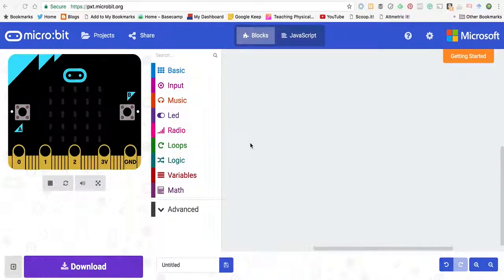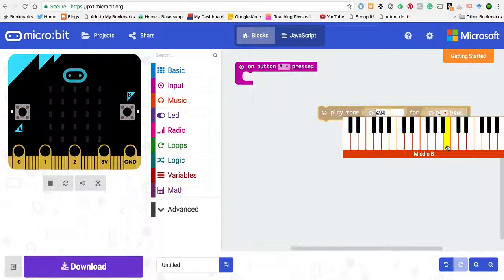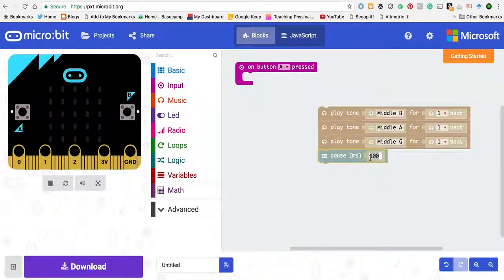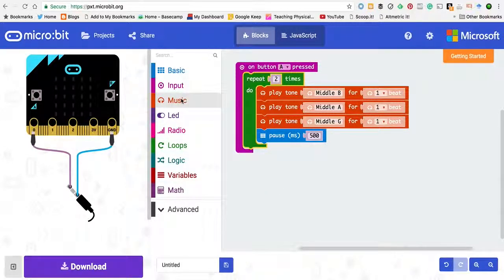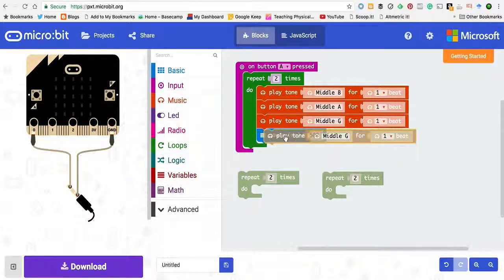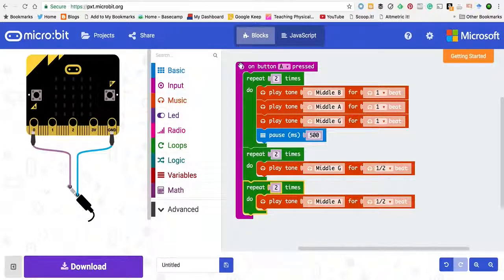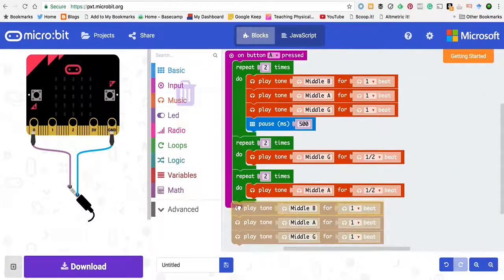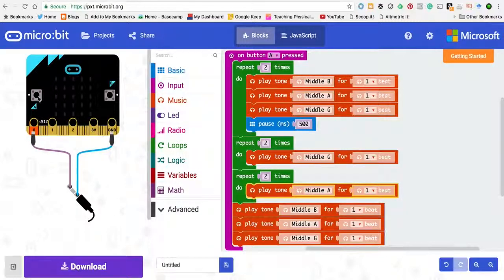Tutorial: Hot Cross Buns UsingJavaScript Blocks Editor for the Micro:Bit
Using Microsoft's JavaScript Blocks language for the Micro:Bit, this shows a version of the simple tune  'Hot Cross Buns' being produced.